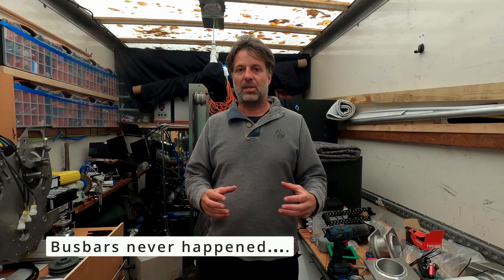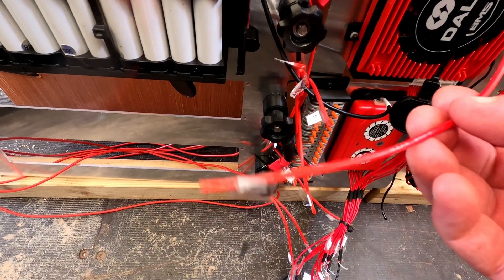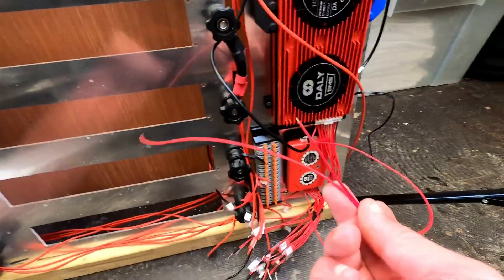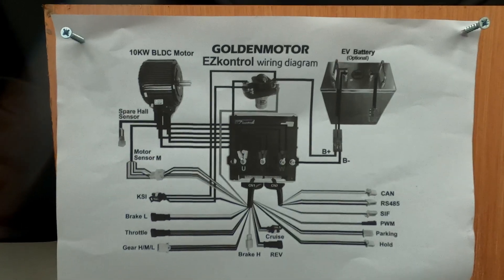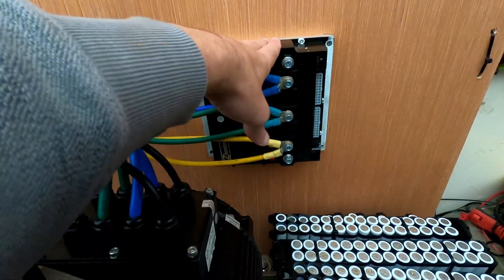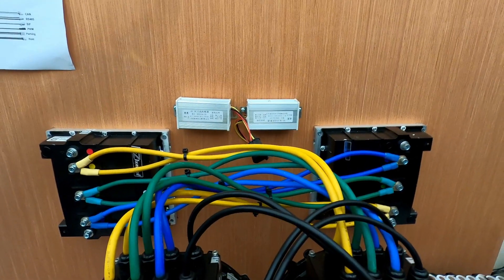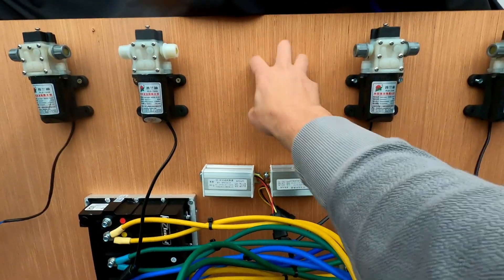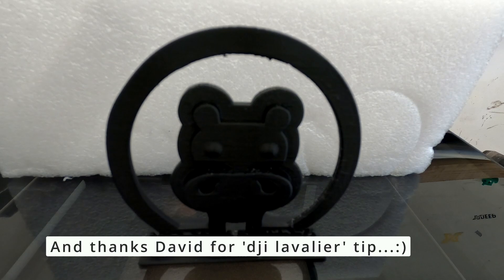Off-Grid Boat: DIY Electric Boat Motor Assembly - Ep. 9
Looking to build your own electric boat motor?

Timecodes
0:00 - Intro
0:33 - Motor Controller M4 SS Bolt Upgrade
0:59 - BMS/Active Balancer Cable Work
5:05 - Motor/Motor Controller Wire Diagram
5:46 - Motor to Motor Controller Cable Connection
7:18 - 48v to 12v Dc to DC Buck Converter Module
8:50 - 12v Water Pumps
10:57 - Order Parts for next Episode
12:01 - Credits/Outro

Other useful links:
36' Aluminium Sailboat I am currently building: